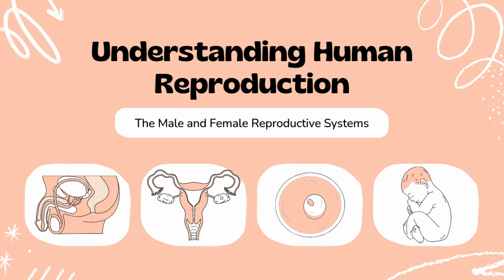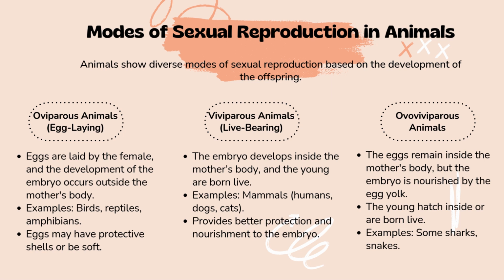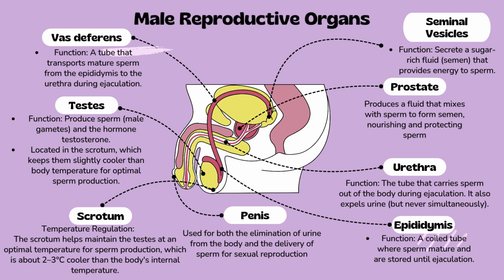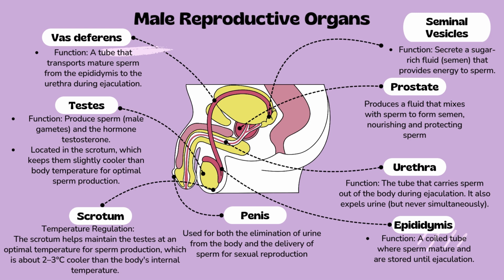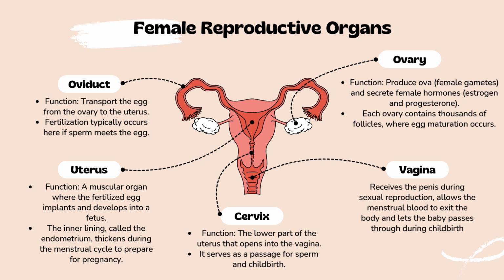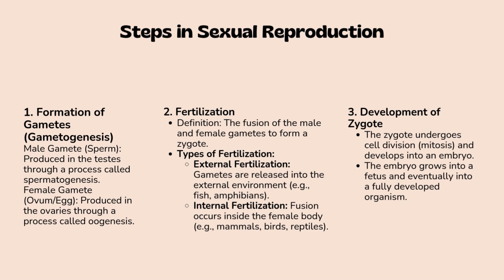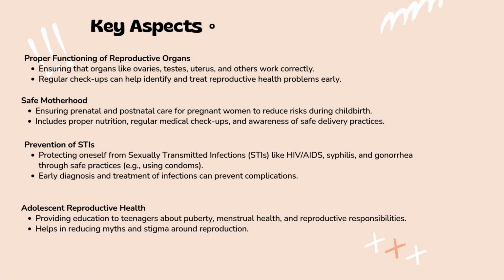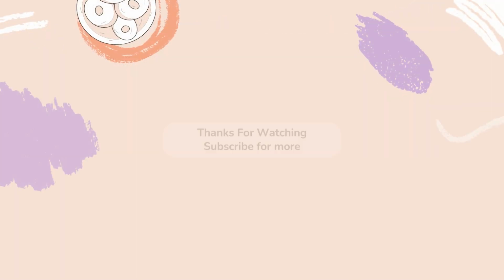How do Organism Reproduce| Class 10 Science | Full Explanation | Reproduction in Animals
Description:
Dive into the fascinating world of Reproduction in Animals with this detailed and easy-to-follow explanation, specially designed for Class 10 Science! This video breaks down the topic into simple parts, covering everything you need to know about sexual reproduction in animals, including the male and female reproductive systems and their functions.

💡 What you'll learn in this video:

What is sexual reproduction in animals?
Detailed explanation of the male and female reproductive systems.
Fertilization process and how offspring are formed.
Importance of reproductive health and its role in reproduction.
This video is perfect for Class 10 students preparing for exams or anyone looking to build a solid understanding of the topic. Don’t miss it!